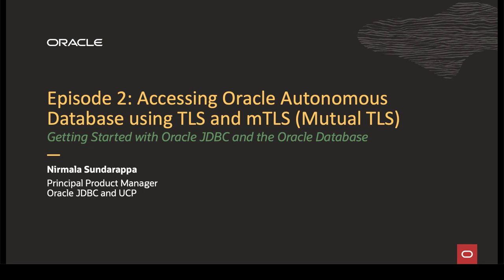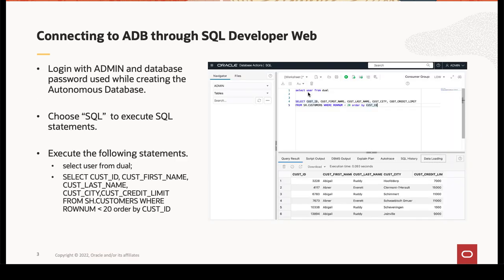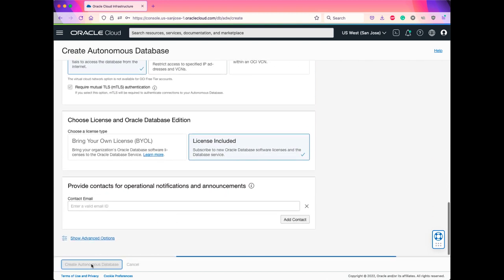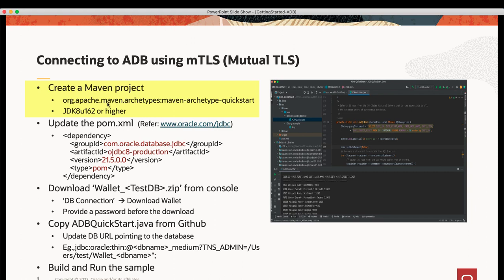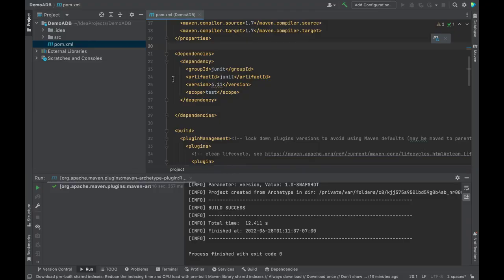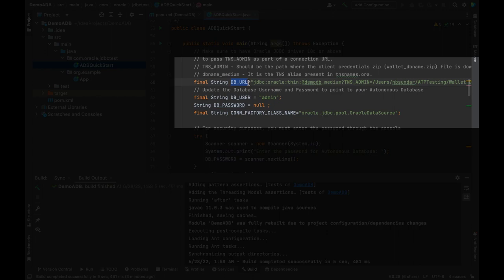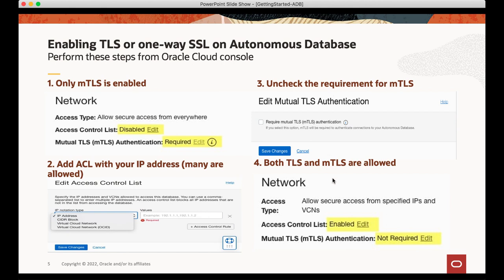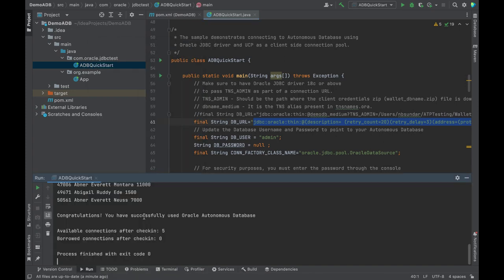Episode 2: Getting Started with Java/JDBC and Autonomous database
Learn how to connect to the Autonomous Database (ATP/ADW) with both one-way TLS and mutual TLS.
First, make sure to take care of pre-requisites and verify a successful DB connection using SQL Developer Web.
Second, Create a maven project in IntelliJ and connect to your ADB using mutual TLS or two-way SSL
Third, Enable one-way SSL and connect to your ADB using one-way TLS